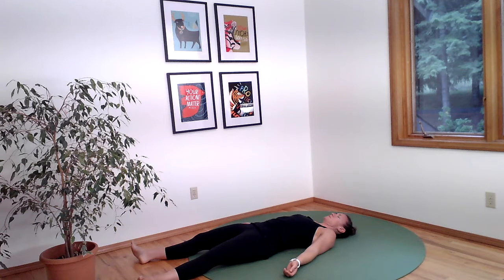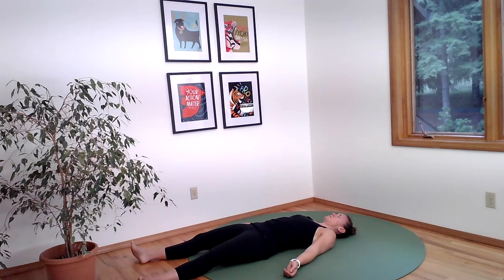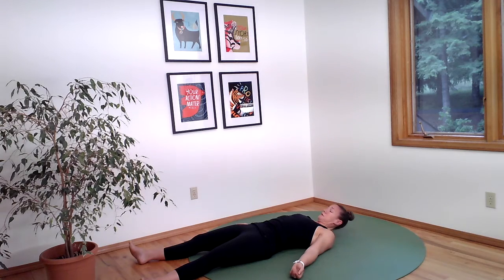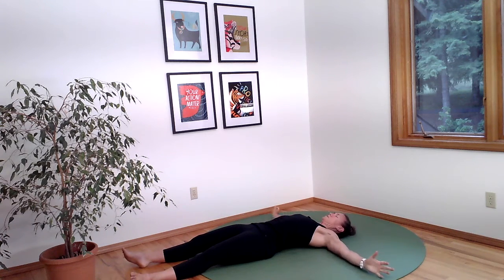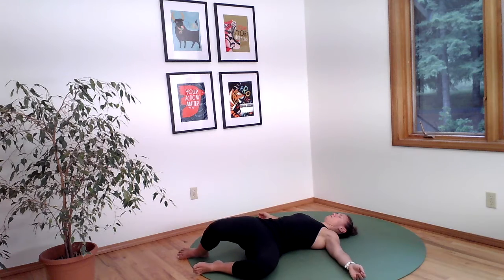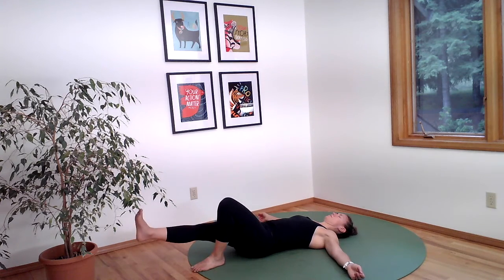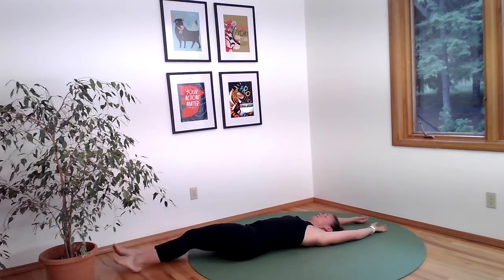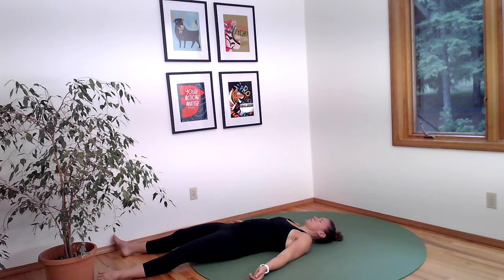FLOW 5.21 - Morning Wake up